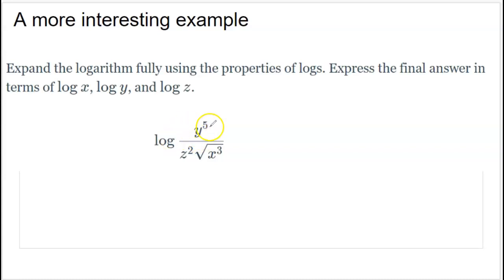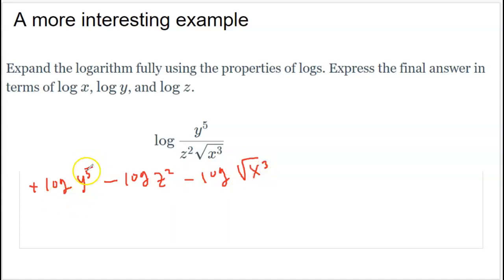skill 14 peardeck interesting example